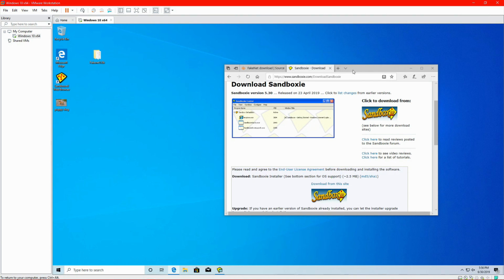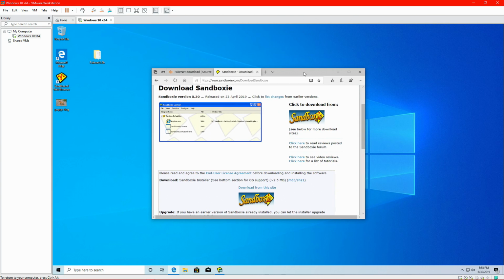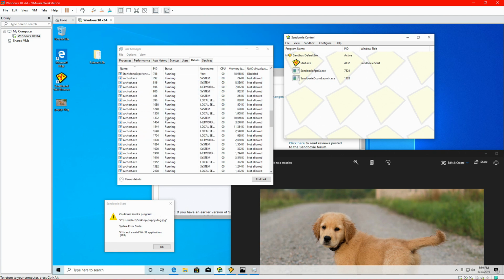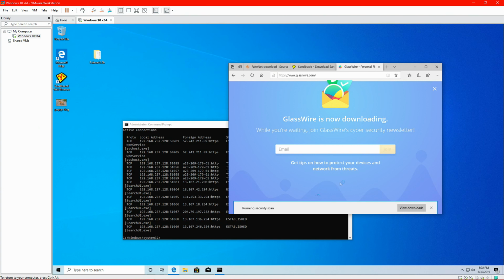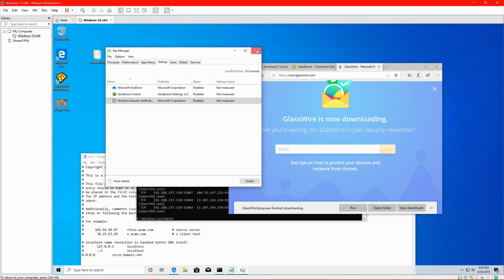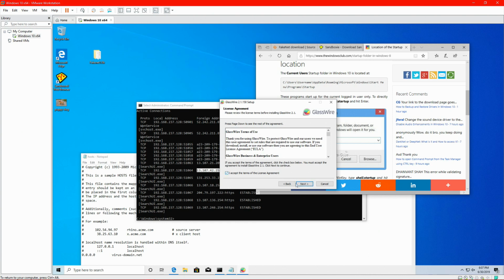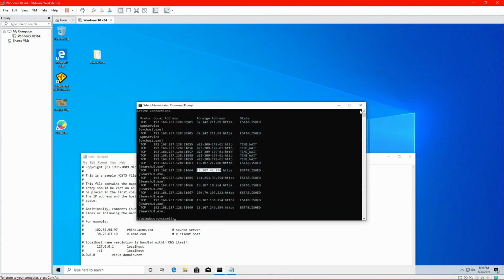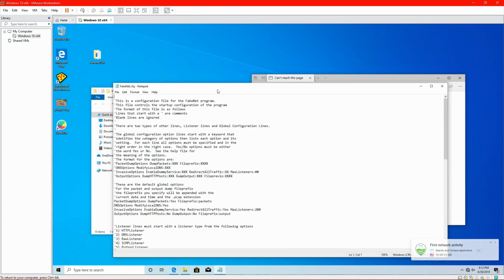How to setup Sandbox for Reverse Engineering Malware - VMWare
How to setup Sandbox for Reverse Engineering Malware